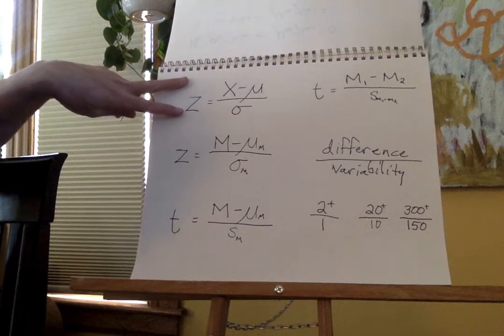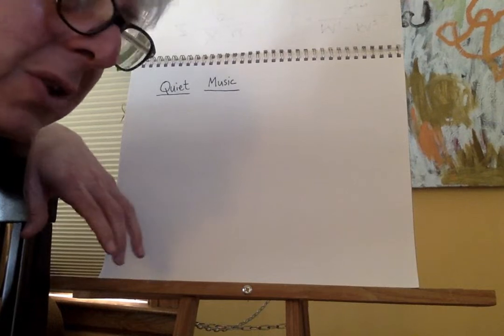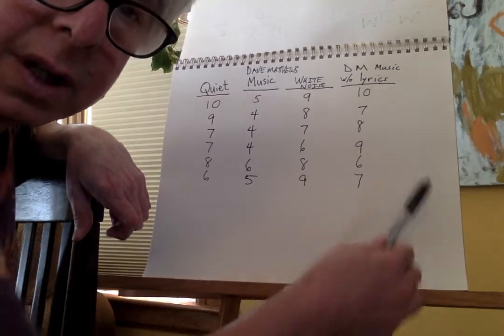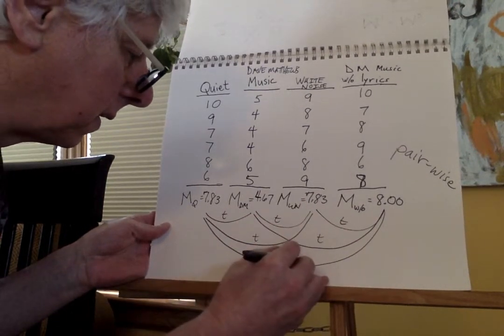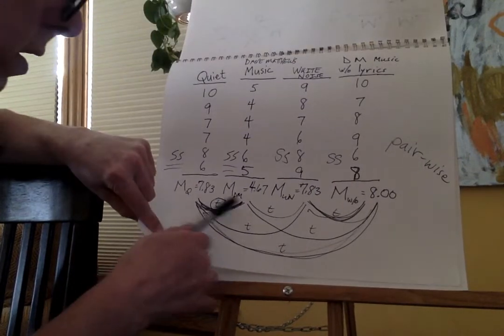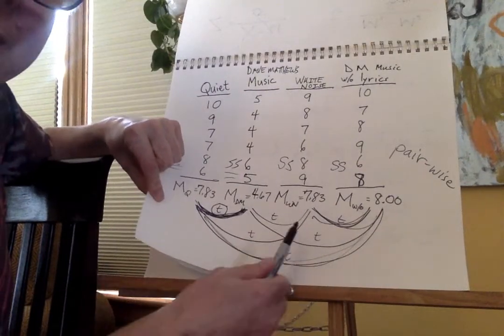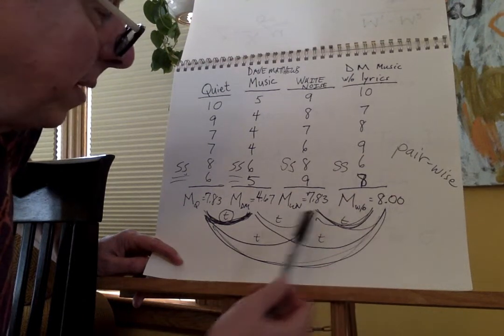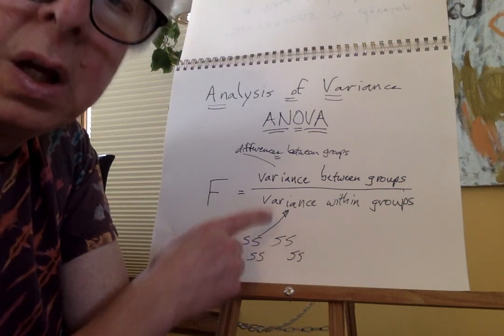SPECHT PSY211 C14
Difference/Variability. Introduction to the logic of ANOVA